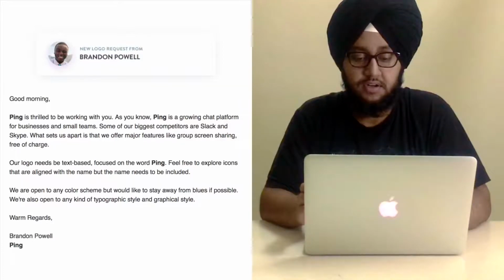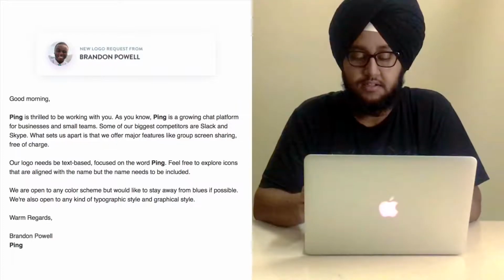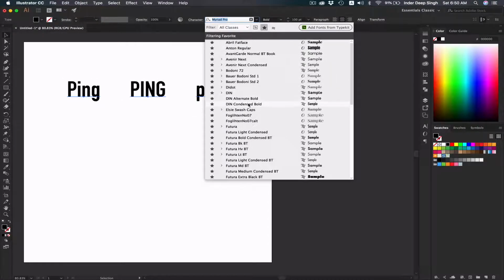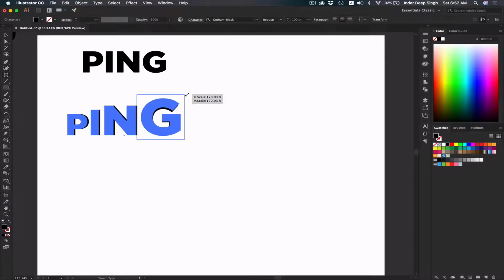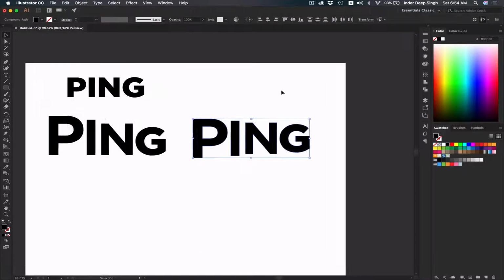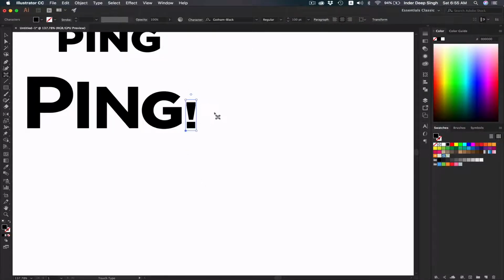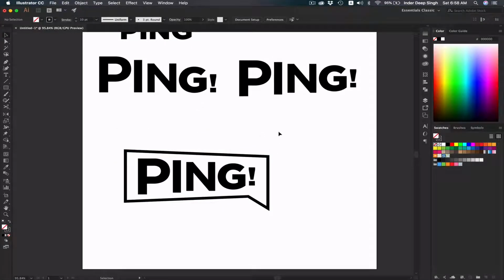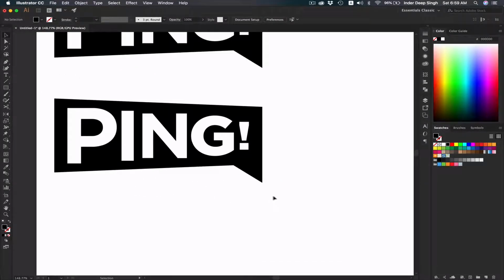Designing a Messaging App Logo | Design Journal 005 | Inder Deep Singh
Hey guys! ID here. In this video, I have shared my process of designing a logo. This time we are designing a messaging app logo and I think it came out to be a good one.

Want to take a 30 day logo challenge? and sign up to get logo briefs daily for 30 days.

Other Music